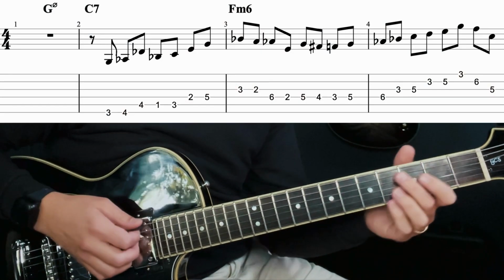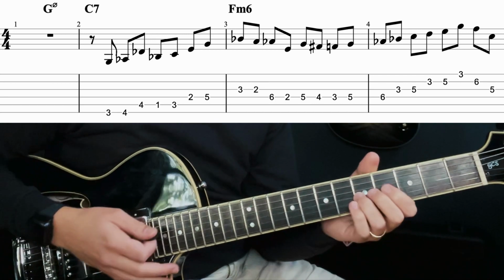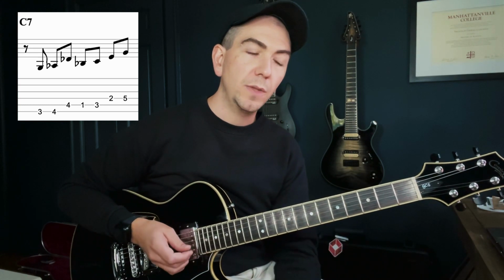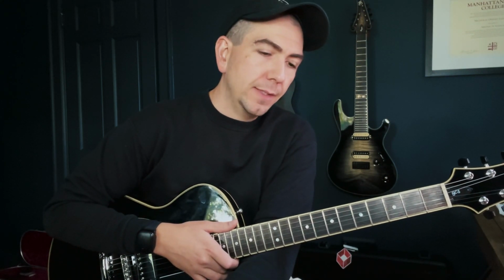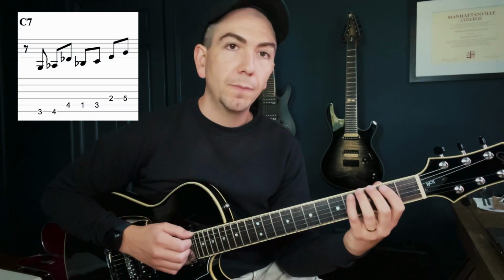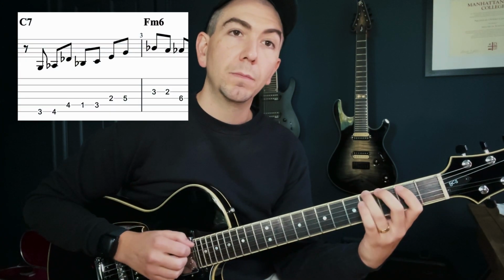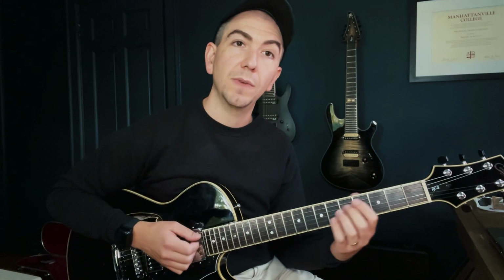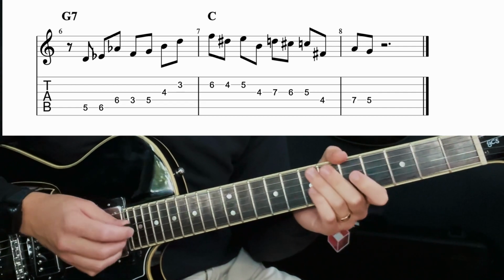Transcription & Analysis - What is This Thing Called Love - Part 1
In this lesson I talk about the first few bars of my improvised chorus on the changes of What is This Thing Called Love found here: